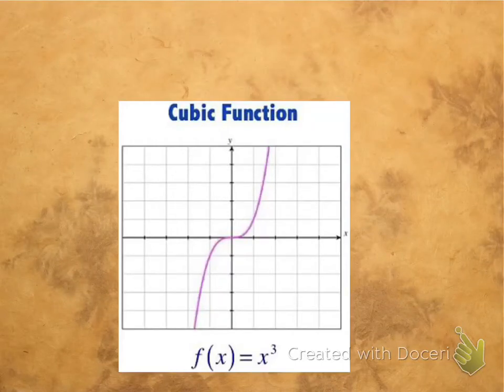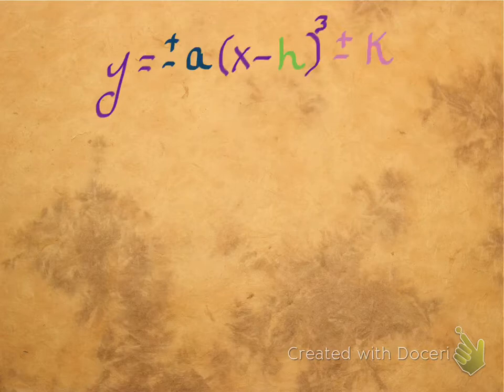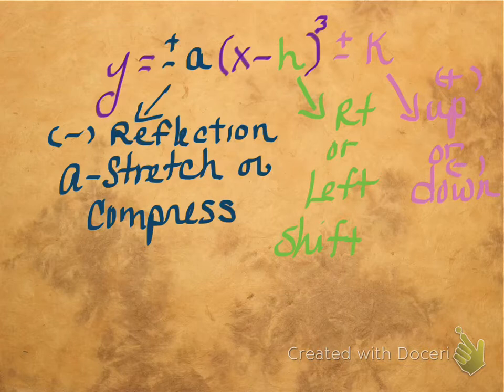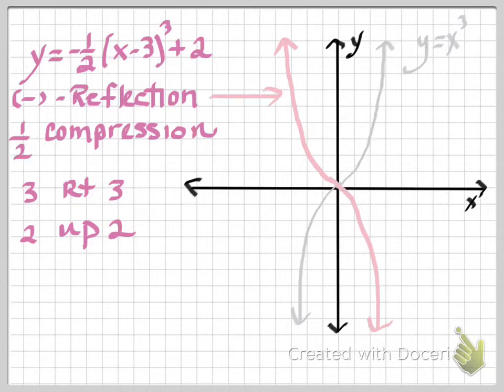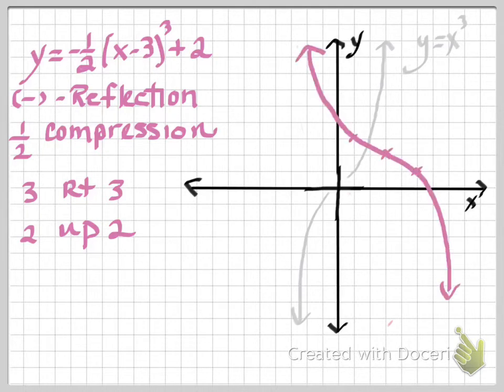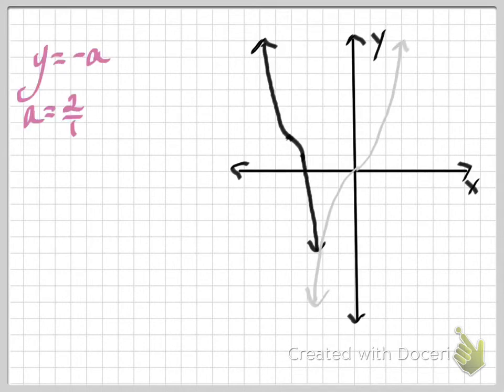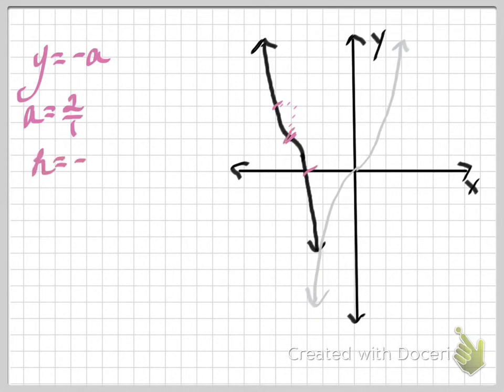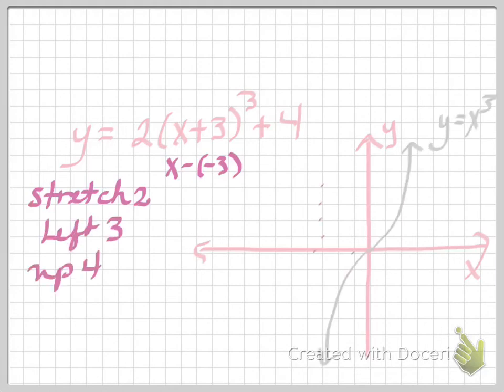Transforming cubic functions a quick lesson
Using the vertex form it is very easy to transform cubic function. Transformations are shifts in the graph. The graph Can go right left, up, down, compress stretch, and reflect over x axis. In this lesson I show  a few examples of the transformation of the parent function.